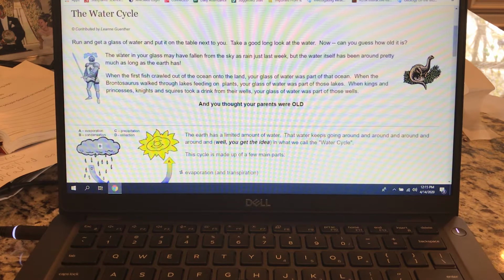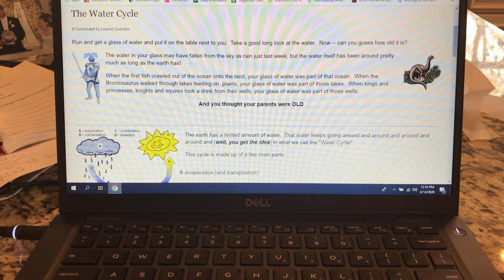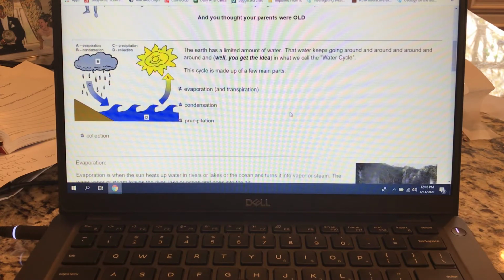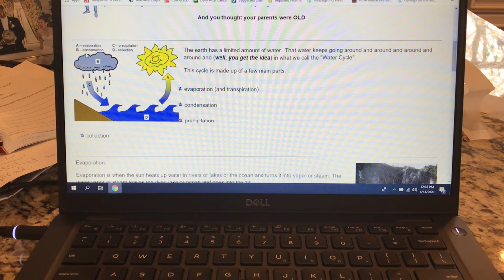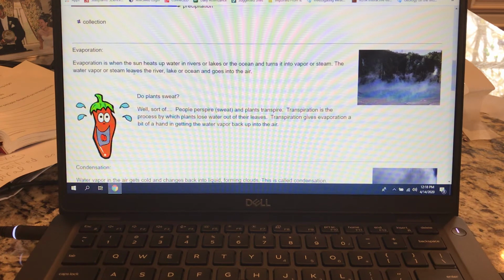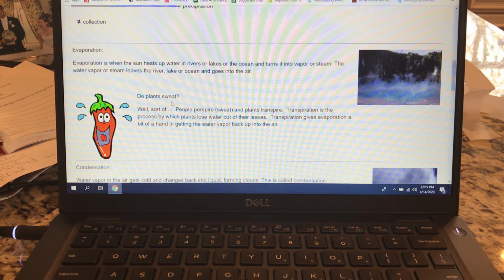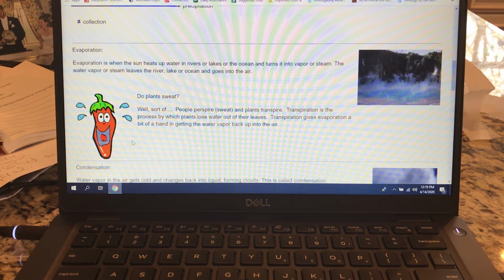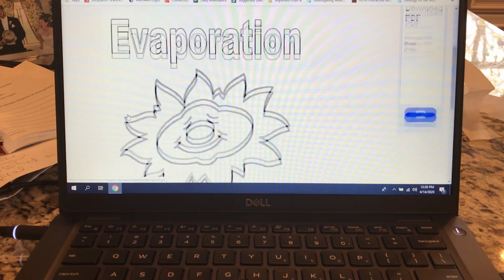The water cycle- Evaporation